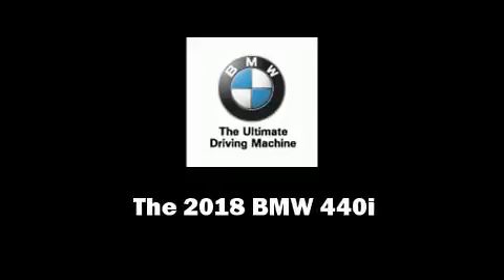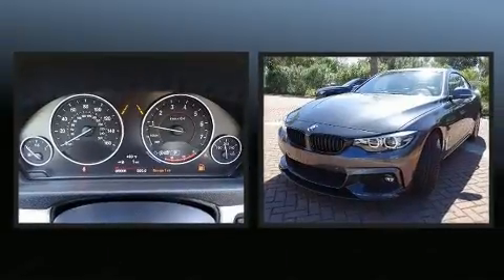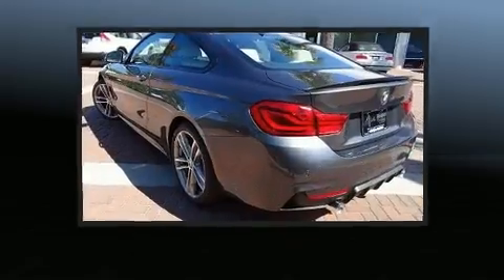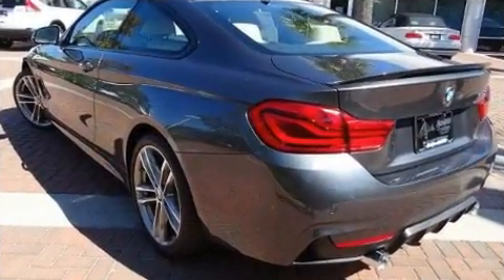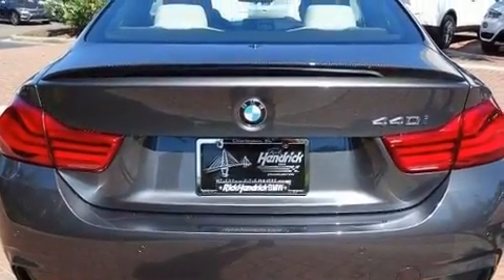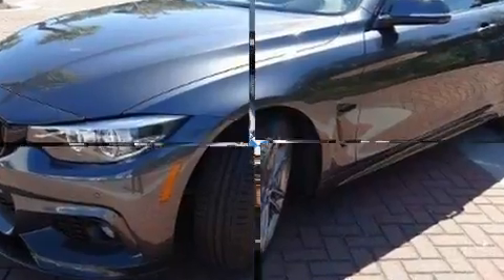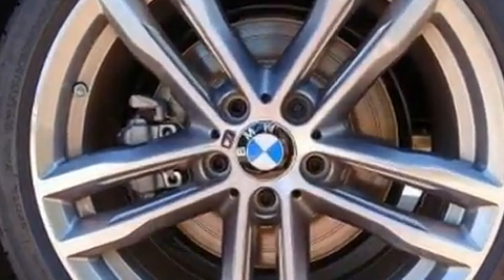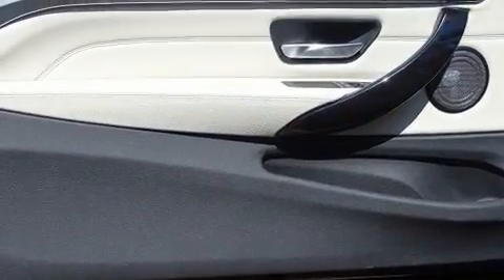2018 BMW 4 Series in Charleston, SC 29407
Sensibility and practicality define the 2018 BMW 440i This 2 door, 4 passenger coupe is ready to drive off the showroom floor! BMW made sure to keep road-handling and sportiness at the top of it's priority list. Smooth gearshifts are achieved thanks to the refined 6 cylinder engine, and for added security, dynamic Stability Control supplements the drivetrain. Turbocharger technology provides forced air induction, enhancing performance while preserving fuel economy. BMW infused the interior with top shelf amenities, such as: 1-touch window functionality, a tachometer, a blind spot monitoring system, heated seats, power door mirrors and heated door mirrors, rain sensing wipers, and power windows. For drivers who enjoy the natural environment, a power moon roof allows an infusion of fresh air. Enjoy your favorite music via the stereo system, which includes a CD player with MP3 capability, steering wheel mounted audio controls, A 20 gigabyte hard drive, and 16 speakers, providing excellent sound throughout the cabin. BMW also prioritized safety and security with features such as: dual front impact airbags, head curtain airbags, traction control, brake assist, anti-whiplash front head restraints, a security system, an emergency communication system, and 4 wheel disc brakes with ABS. Our aim is to provide our customers with the best prices and service at all times. Stop by our dealership or give us a call for more information.